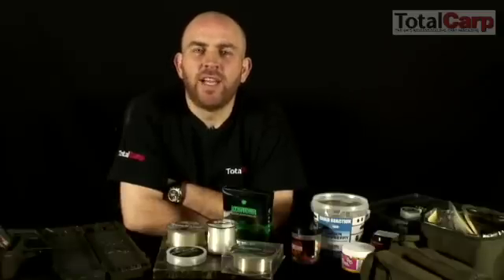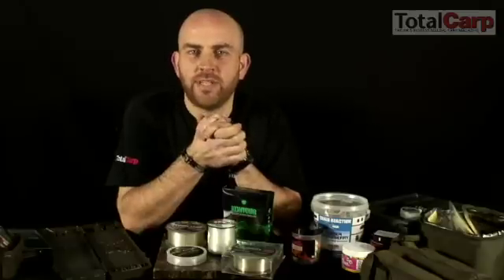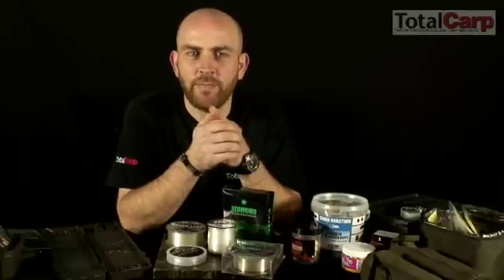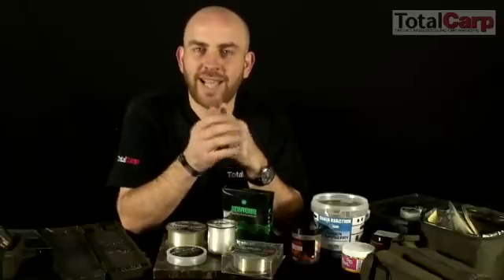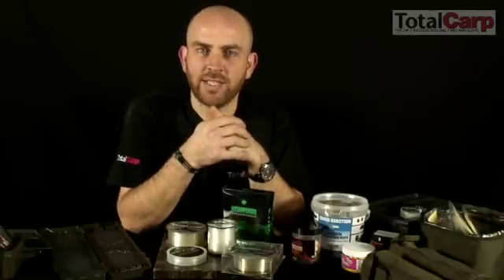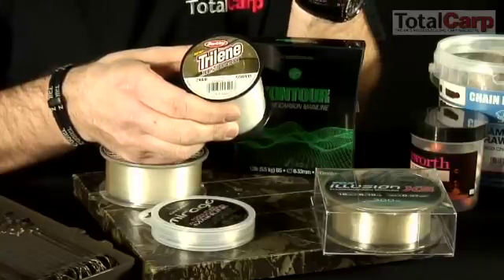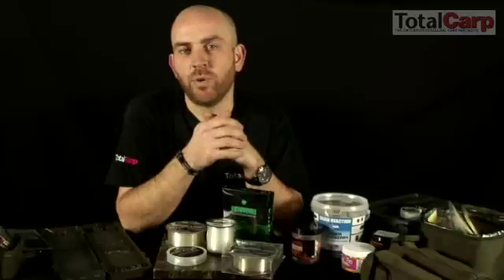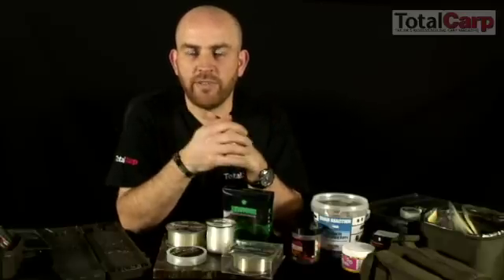Q&A- What is flurocarbon line and what makes it so special?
Marc Coulson answers the question...'What is fluorocarbon mainline and why is it so special?'